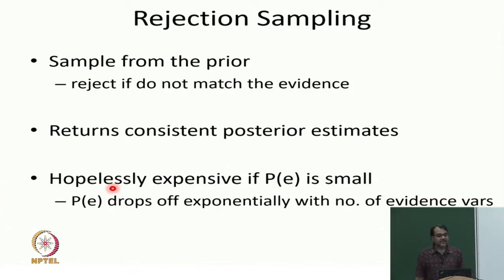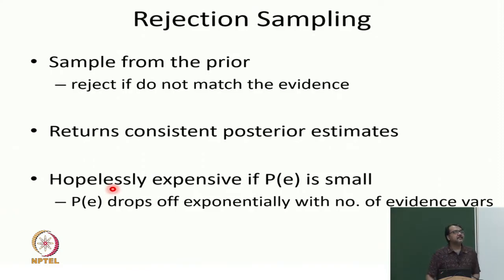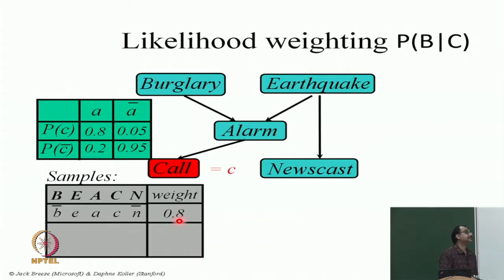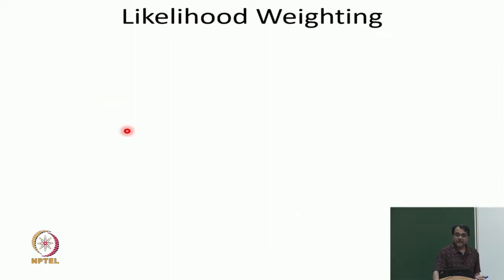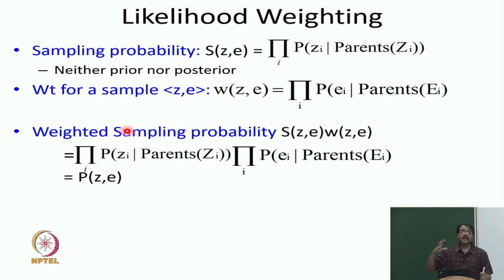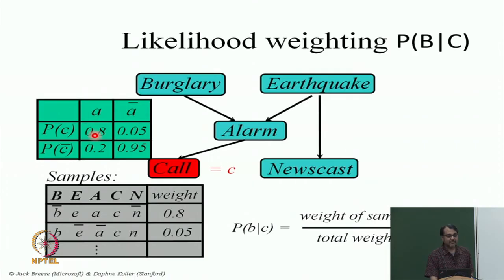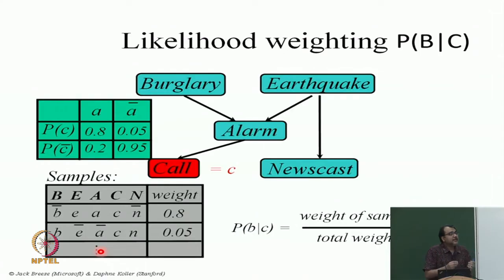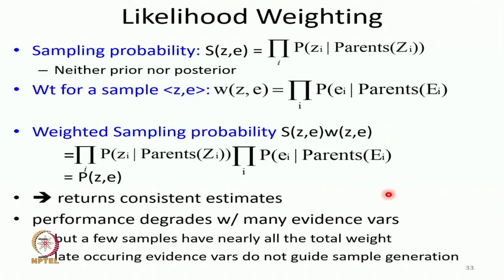Bayesian Networks: Likelihood Weighting